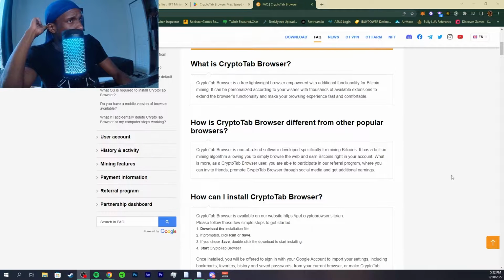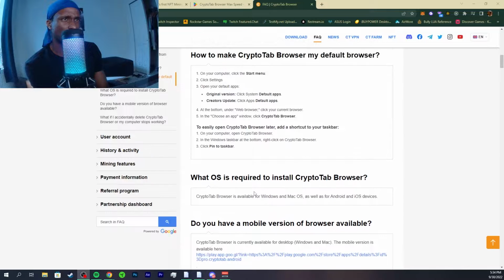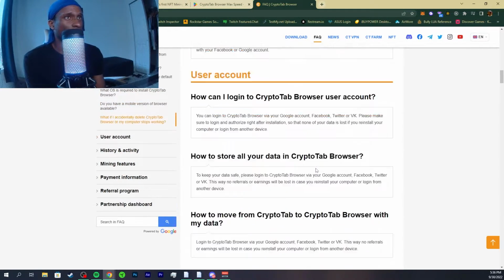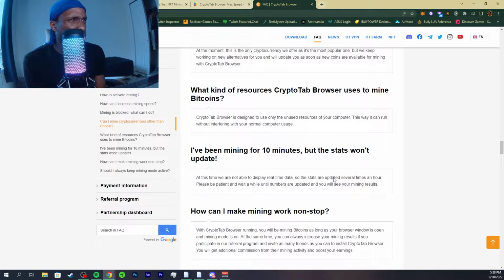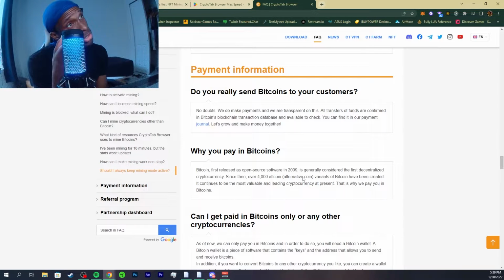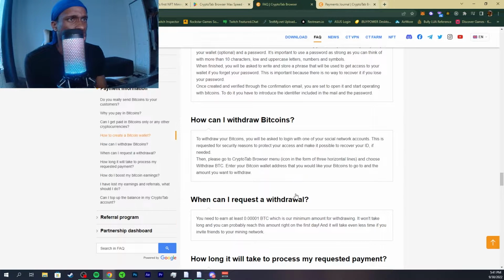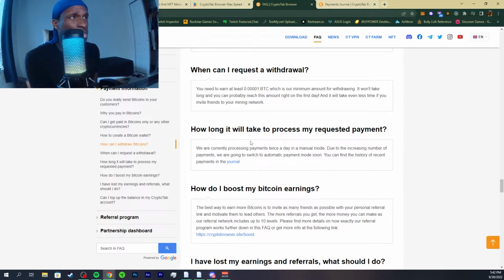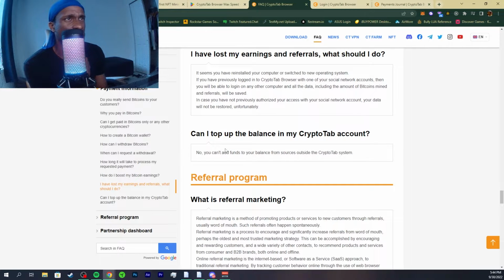CryptoTab WalkTrough Part 1 | NETWORK MARKETING | CRYPTOTAB STRATEGIES | CRYPTOTAB EXPLANATION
📜 REFERRALS

TimeStamps:
Start (Youtube Fucntion) - 0:00
CryptoTab Explanation - 0:59
Network Marketing - 9:09